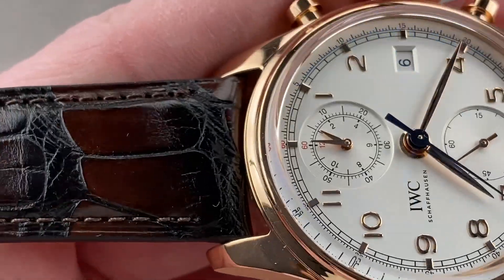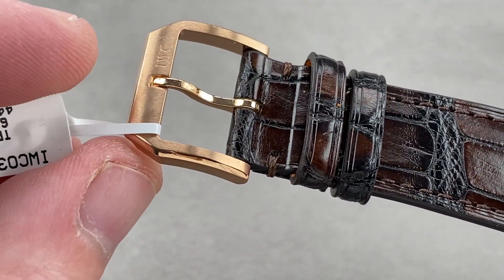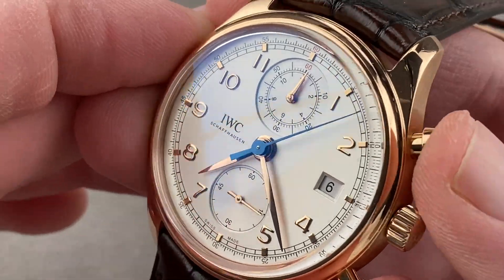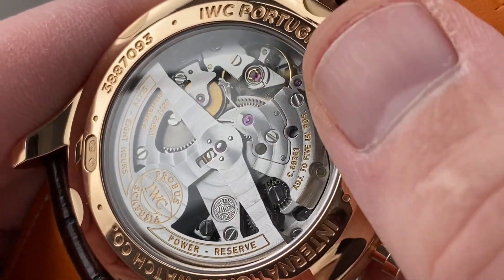IWC Portugieser Chronograph Classic IW3904-02 IWC Watch Review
SKU: 4414926

The IWC Portugieser Chronograph Classic IW3904-02 is encased in 42mm of 18k rose gold surrounding a silver dial on a dark brown alligator strap. Features of this IWC Portugieser Chronograph Classic include hours, minutes, small seconds, date and chronograph.

For complete details, watch the full IWC Portugieser Chronograph Classic review by Tim Mosso!